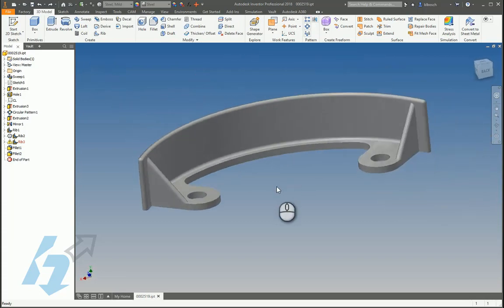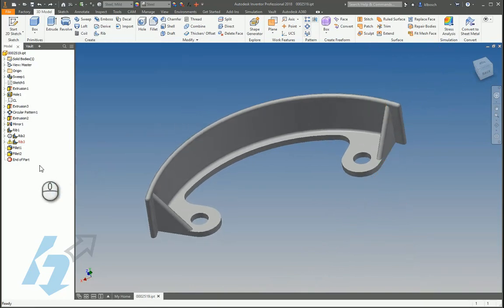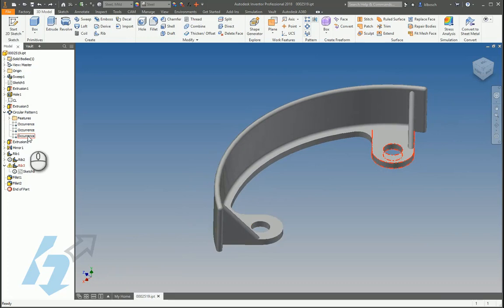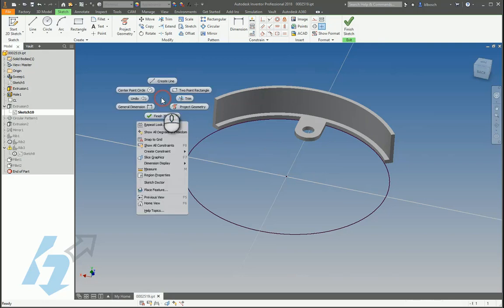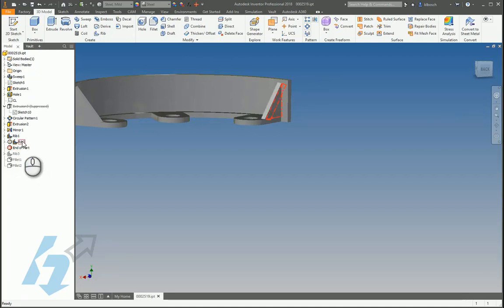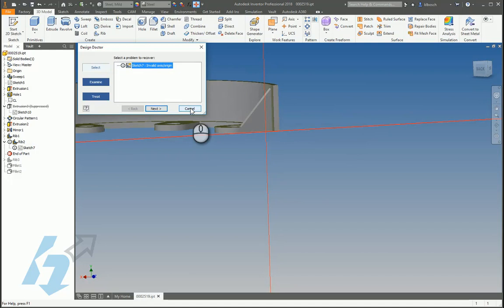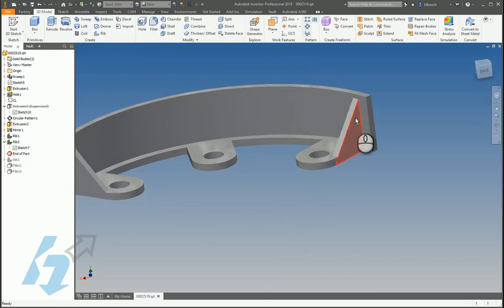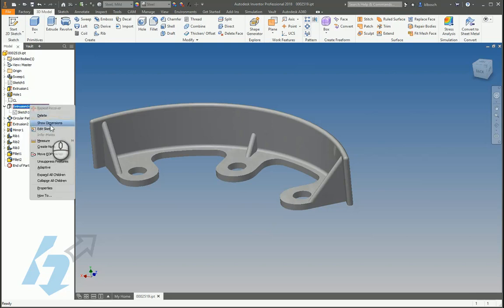Tools For Repairing Errors in Parts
In this video we explore some options for repairing errors and warnings in a part. We resolve an undefined sketch and repair a rib feature.